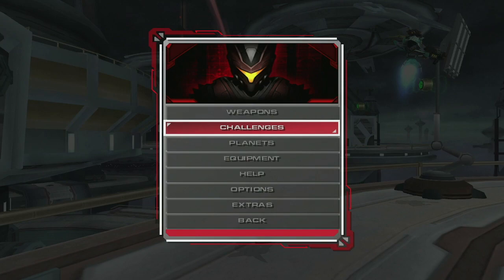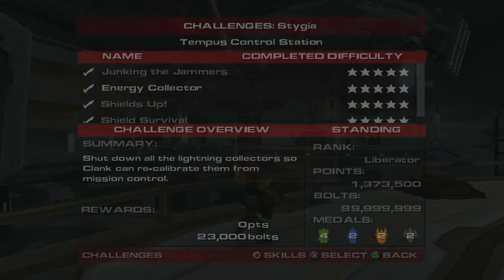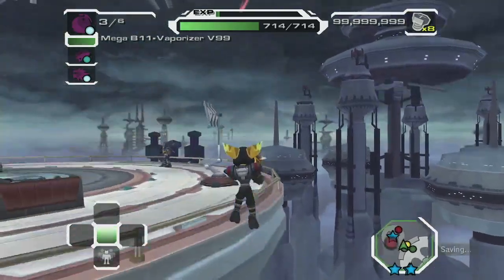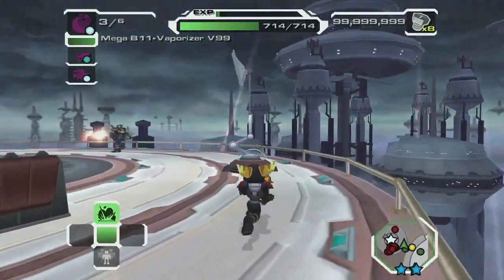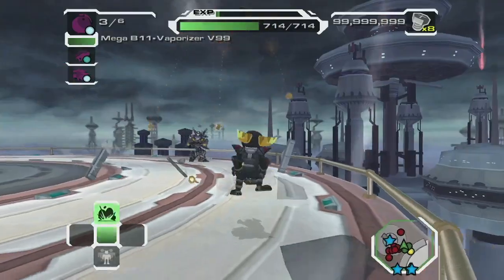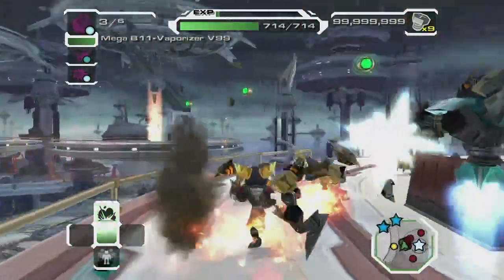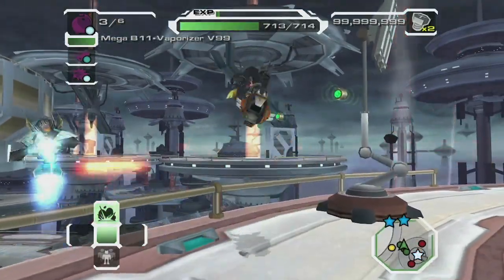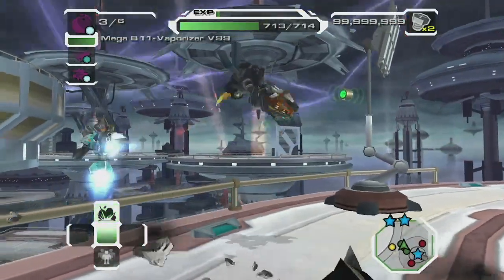energy collector quick bot rise